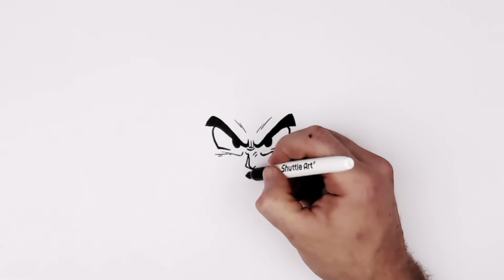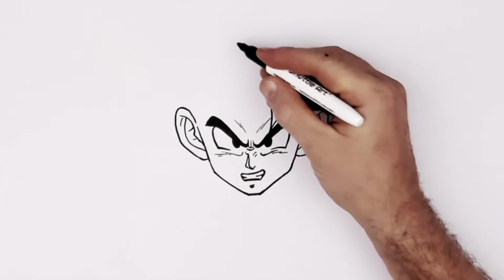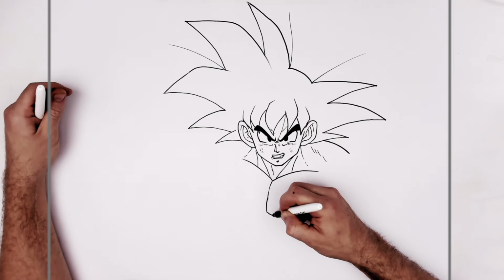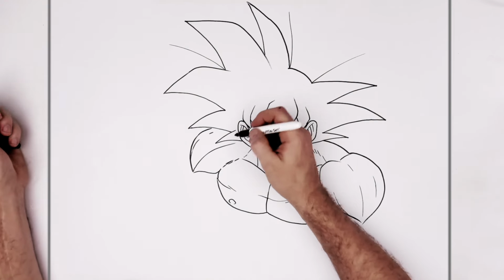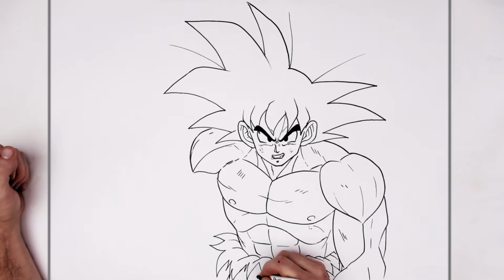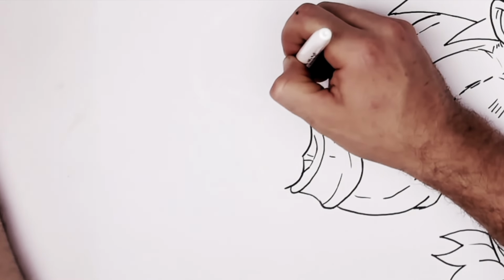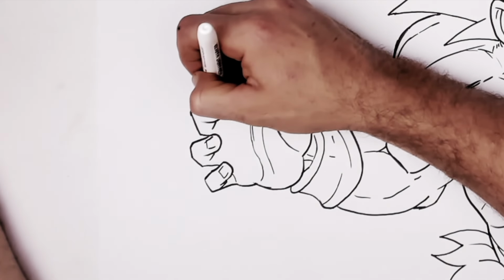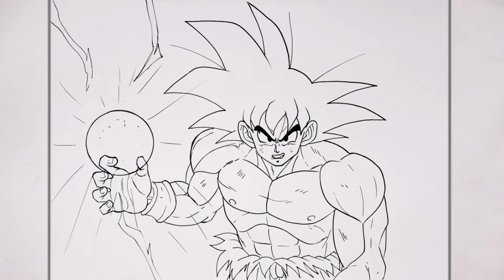How To Draw Goku (Tree Of Might) Spirit Bomb | Step By Step | Dragon Ball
Learn How To Draw Goku's (Tree Of Might) Spirit Bomb Step By Step from Dragonball